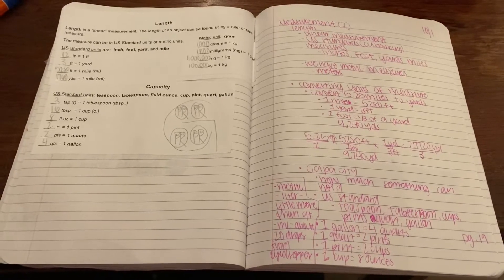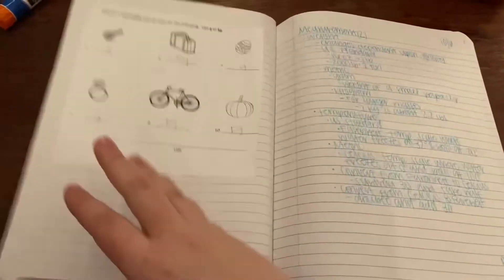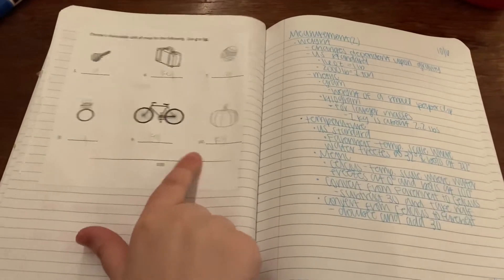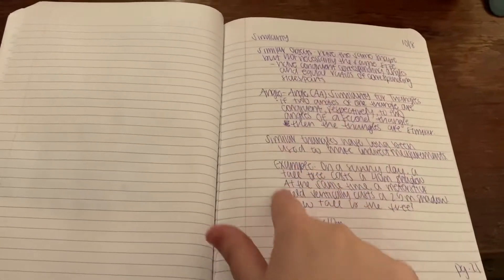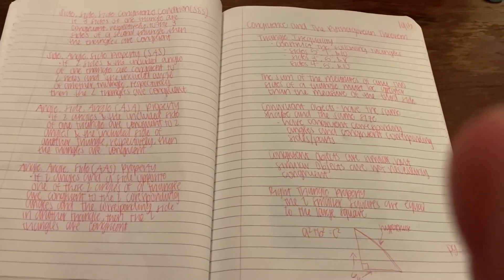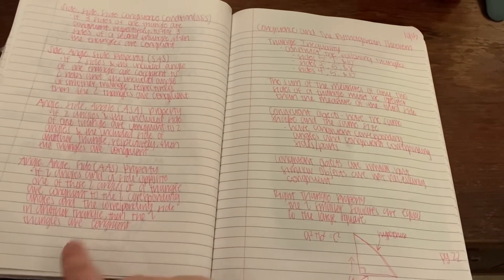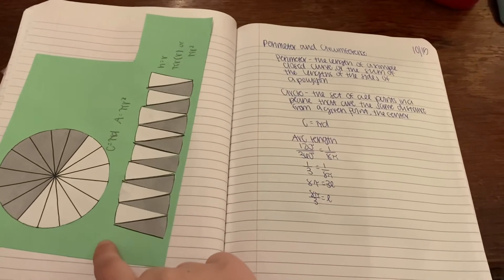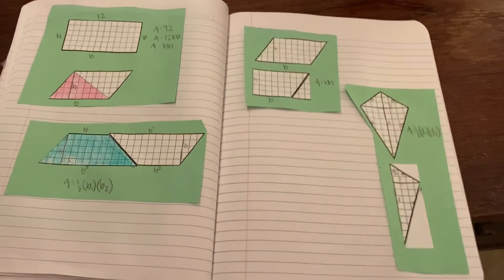learning log submission 3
math 3050 learning log